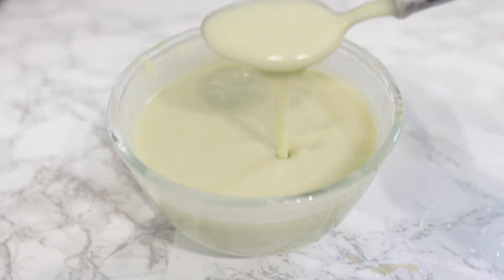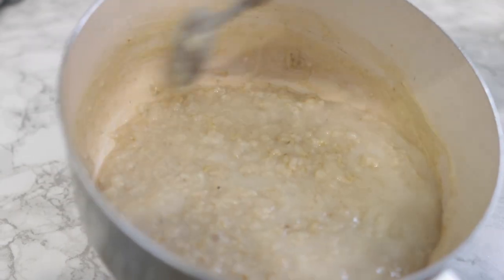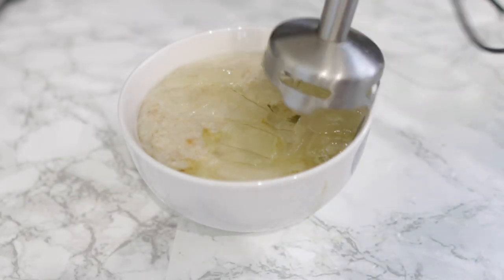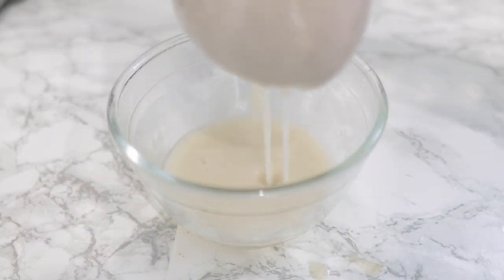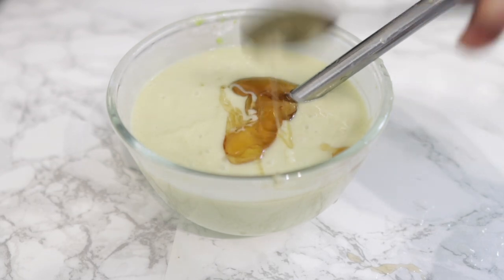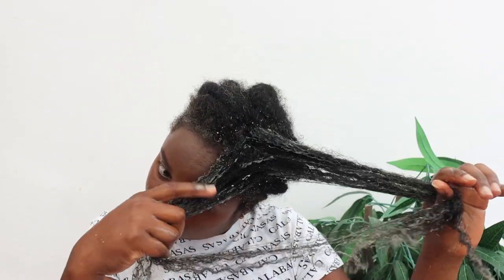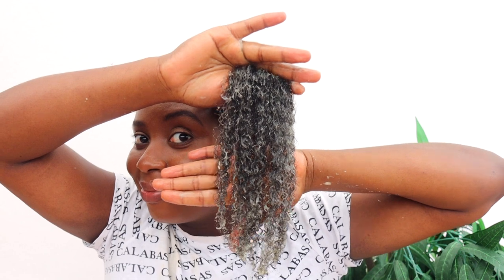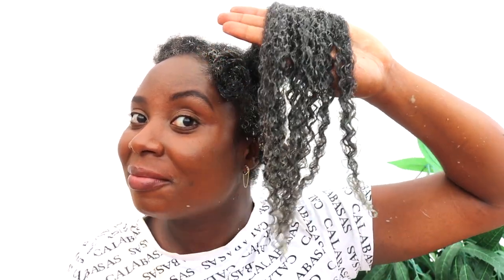My Hair Never Stopped Growing After Using This Treatment | You'll Never Buy Conditioner AGAIN!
Hey guys, welcome back to another video. In today's video I share with you all an intense deep conditioning treatment for dry damaged hair! My Hair Never Stopped Growing After Using This Treatment. after trying this, You'll Never Buy Conditioner AGAIN! it will give you super moisturised hair, treat your damaged hair and enable you to retain length. I suggest you watch till the end of the video for the full recipe and instructions on how to use it. please like the video, comment and subscribe for more.naturalvanesta diyhairconditioners hairgrowth, natural hair,

ingredients used
oats
aloe Vera
avocado
honey
castor oil